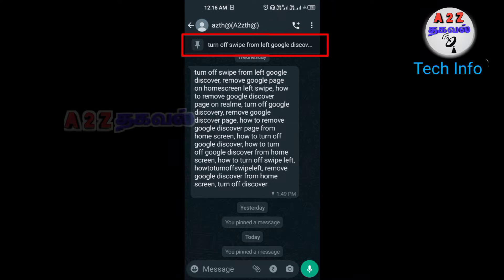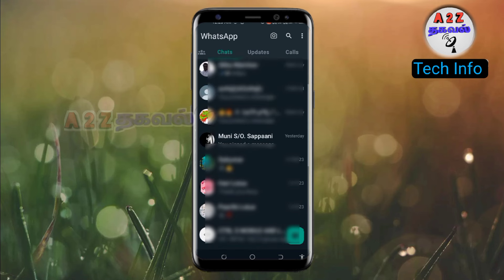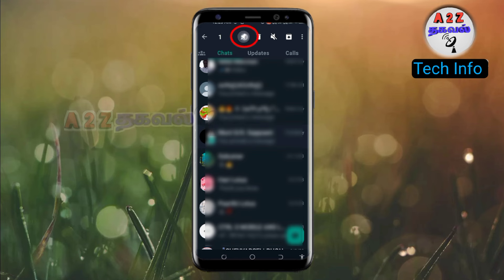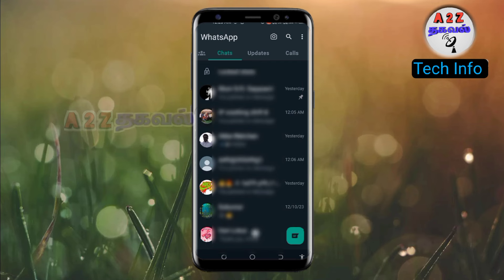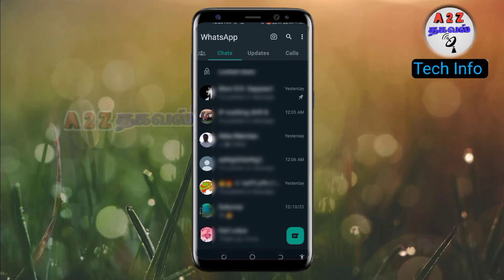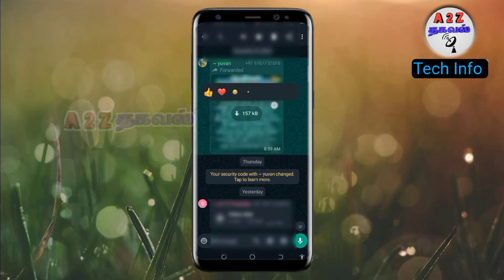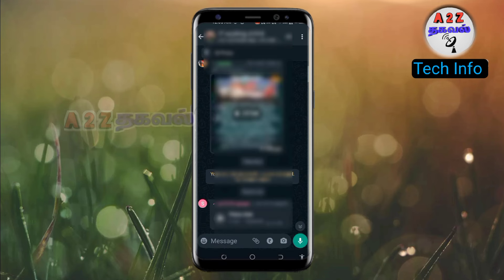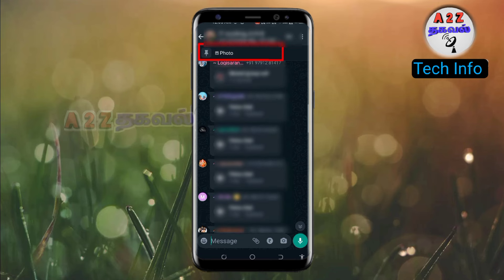நாம் மறந்தாலும் வாட்சப் ஞாபகப்படுத்தும்|WhatsApp New update message pinned feature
# வாட்சப்தகவல்
# வாட்சப்புதியஅப்டேட்